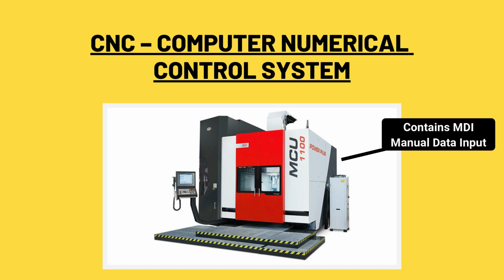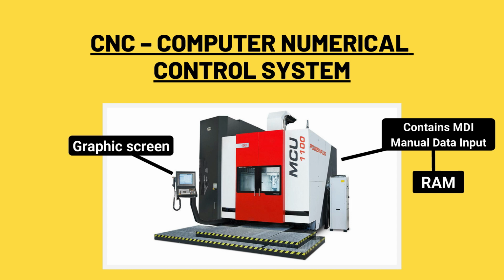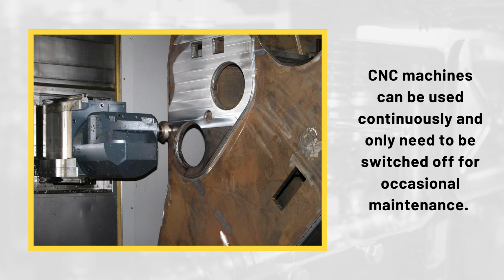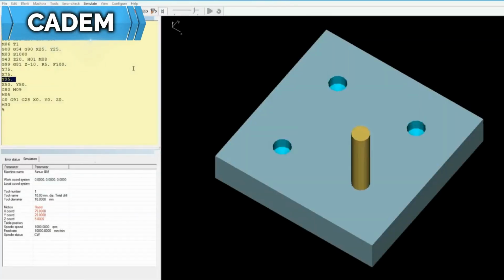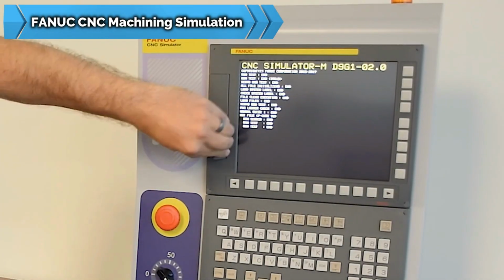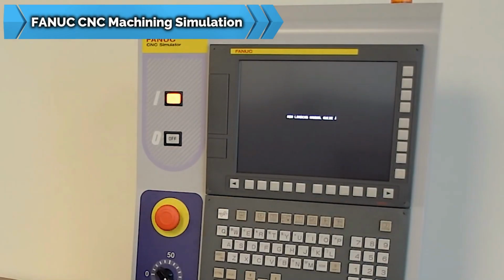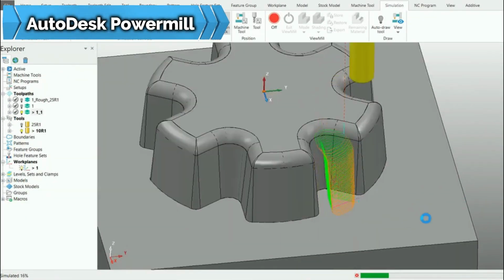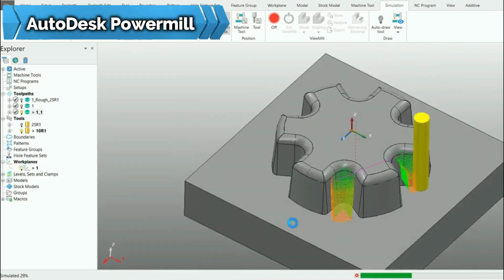03 CNC Computer Numerical Control Syst